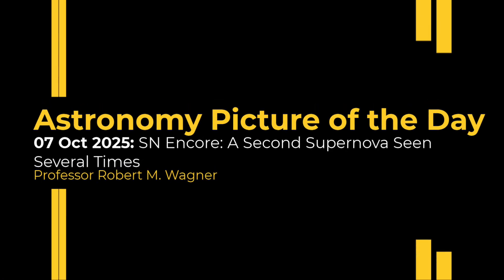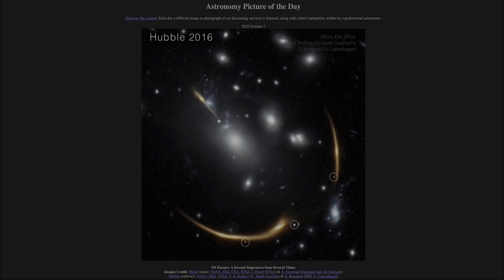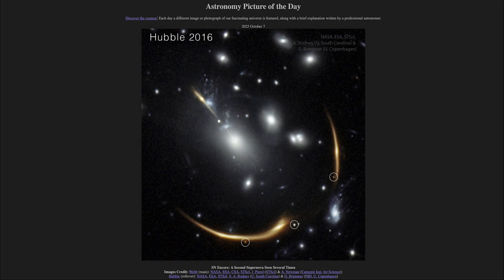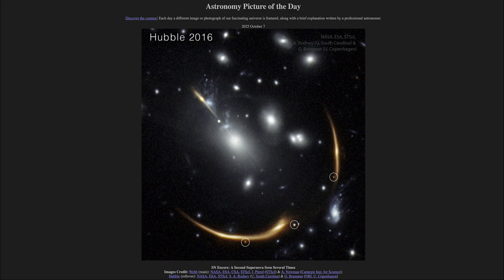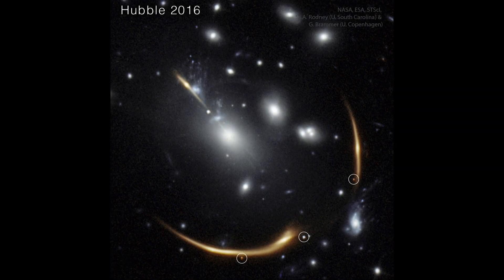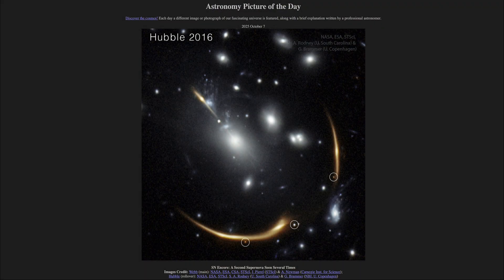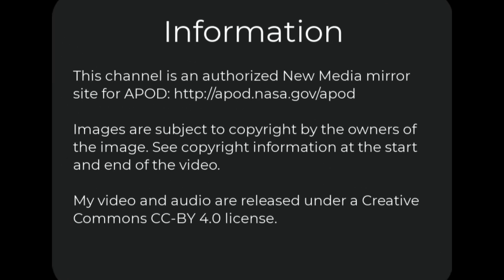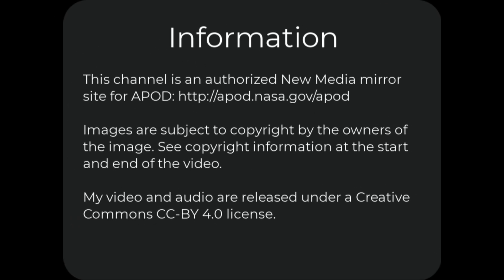2025 October 07 - SN Encore: A Second Supernova Seen Several Times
In today's image, we see multiple images of a supernova occurring in a distant galaxy. Multiple images are possible because of gravitational lensing cause by the gravitational field of the intervening galaxy cluster.